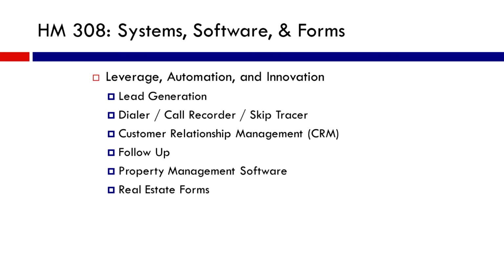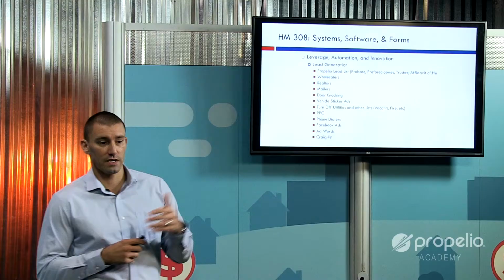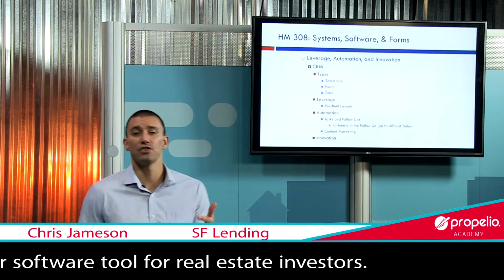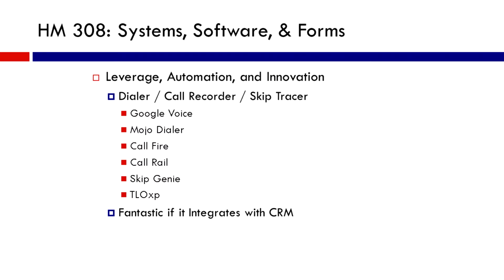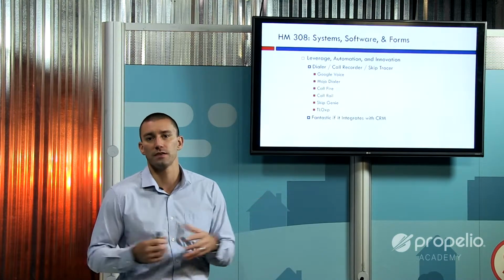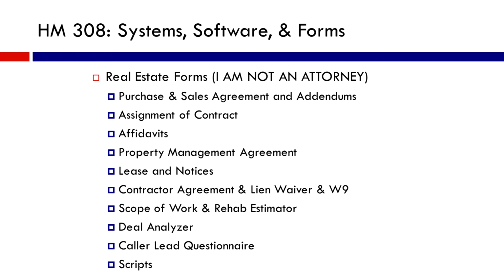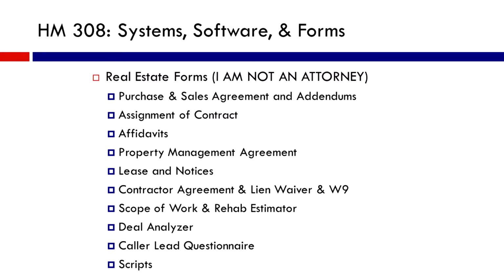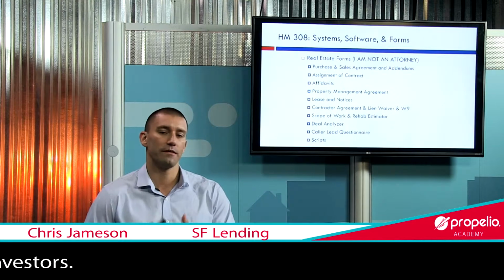Lesson 25. Systems and Forms - What is Hard Money and How to Use It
With this deep dive into Hard Money you will learn all the fundamentals of hard money including how to qualify, the process, underwriting, closing and funding, loan serving and so much more. Your instructor is Chris Jameson, who has generated over $100M in hard money loans and done over $10M in personal real estate acquisitions. The course material will cover WHY you should use Hard Money and the advantages and disadvantages. As you progress from the 100 level courses to the more advanced lessons, Chris will share powerful techniques and strategies you'll want to start using in your business right away.

Visit Propelio.com/academy for more high quality educational videos just like this one.